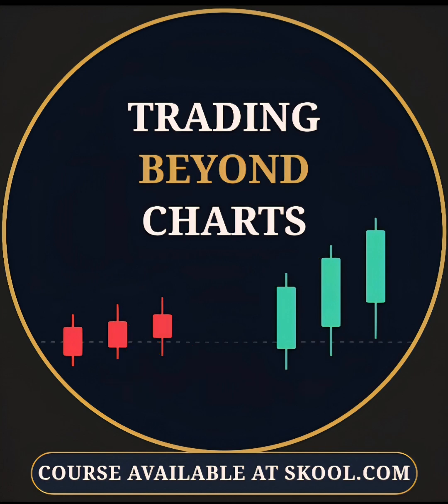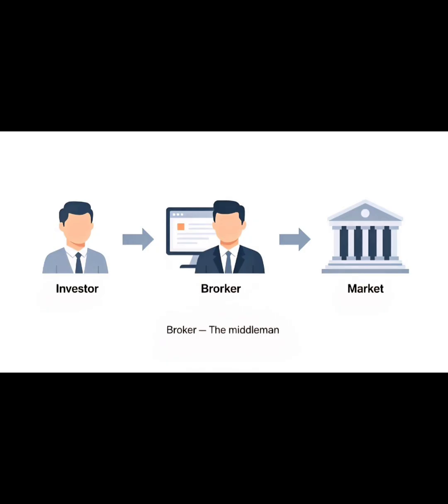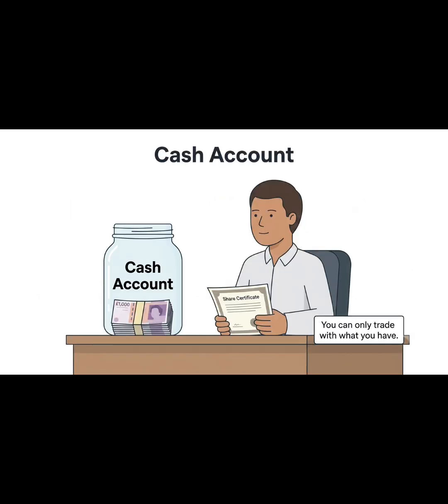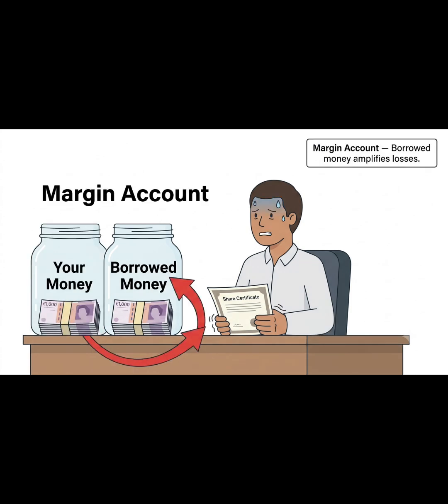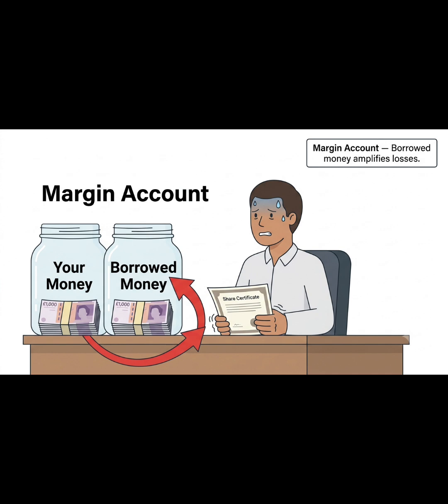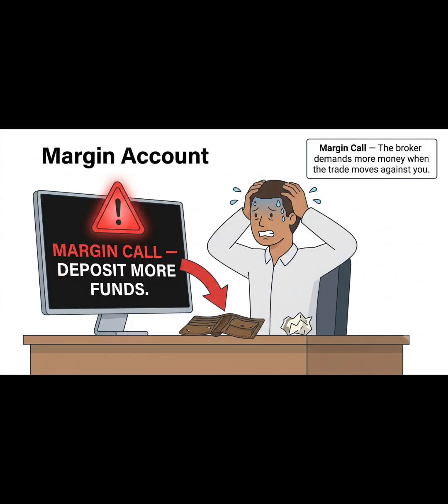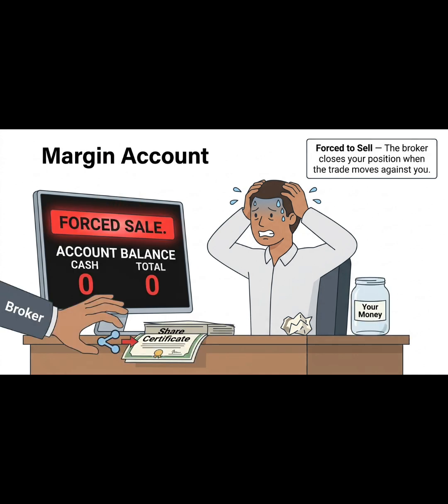M1.4 What Are Margin Calls and Forced Selling (Trading Basics)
In this video, we break down cash accounts, margin accounts, margin calls, and forced selling.

A cash account lets you trade only with the money you have. A margin account lets you borrow money from your broker to trade with more than you actually have. That sounds like free upside. It is not. When a trade moves against you on margin, the losses are amplified. If the losses get too big, the broker issues a margin call. You must deposit more cash or close the position. If you cannot deposit more, the broker closes the position for you. That is forced selling.

Margin does not change what the stock does. It changes how much of that effect has on you.

This is part of the Beyond the Chart course: a structured education in market mechanics, trading psychology, and the forces that actually move price.

[THE LARKE CYCLE FRAMEWORK DISPATCH]

Our systemic objective is to help analytical beginners avoid the structural mistakes of falling for retail chartism, setting them on a data-driven path to trade global markets correctly.

We provide an intellectual anchor for serious traders suffering from "Chartism PTSD"—those who have learned the hard way that static candle patterns are a scam, and who are now ready to analyze the market through micro, macro, and institutional system dynamics.

Access our complete 13-Module institutional training framework inside our private Skool community.

I'm Russell Larke — BA (Hons) Business Management, currently completing an MSc in Systems Thinking in Practice, with plans to pursue a doctorate.

I've run an environmental consultancy as Managing Director and have traded financial markets for years. I teach the Larke Cycle — a testable framework for understanding market structure beyond chartism.

Regards,
Russell Larke
BA (Hons) Business Management | MSc Candidate (Systems Thinking)
Beyond the Chart